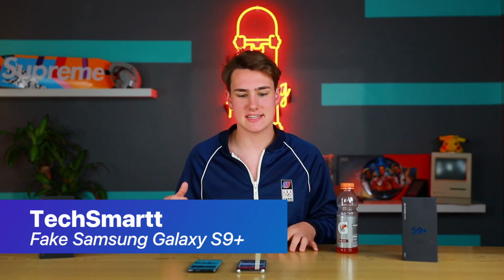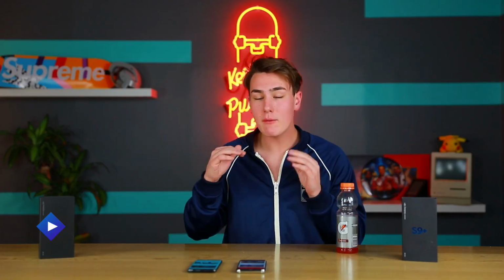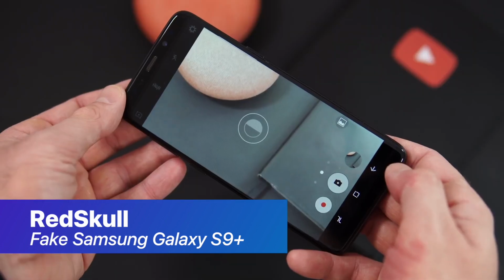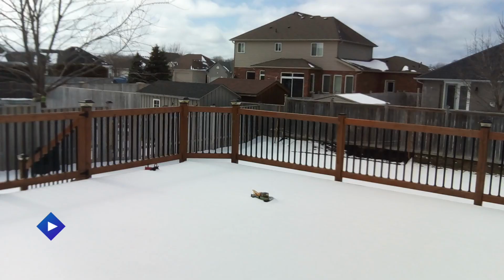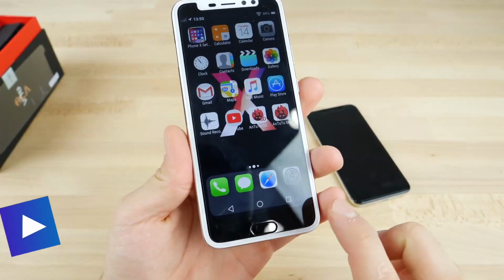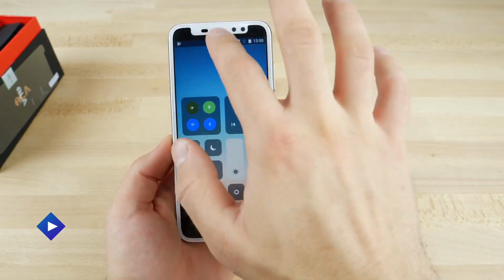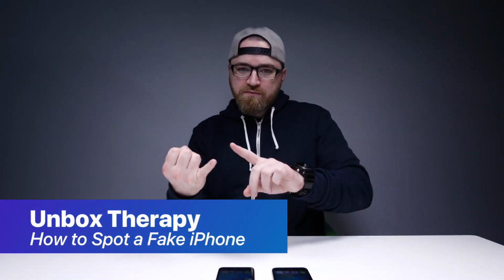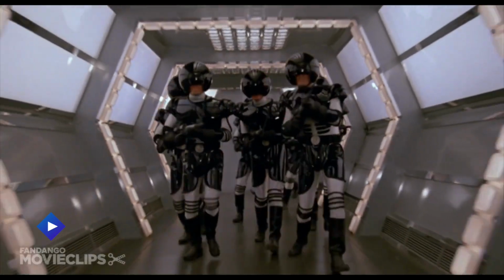// Attack of the Clones // (Rules for fake iPhone and S9+ spotting)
Ever bought a phone off of eBay or Craiglist and realized you might have a fake iPhone or Samsung Galaxy phone? You're not alone; we've compiled some helpful tips and tricks to keep you purchasing the real deal, and not getting stuck with a knock-off!

See the latest coverage of tech news, unboxing videos, product reviews and more

And beware of those fake iPhone or Galaxy s9+ fakes! A knock off smartphone will never be as good as the real deal.